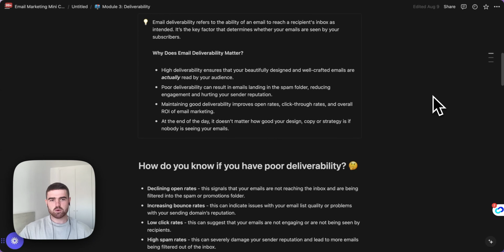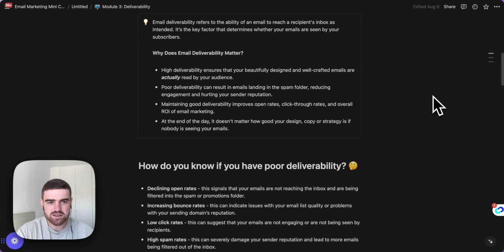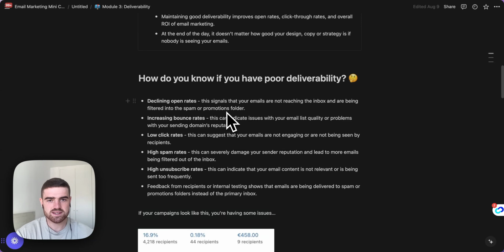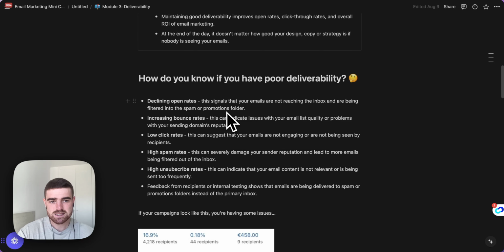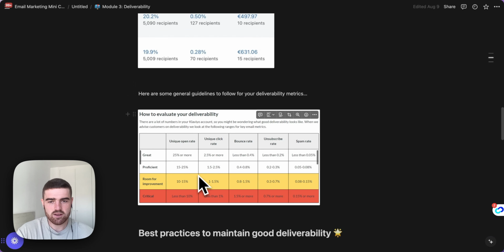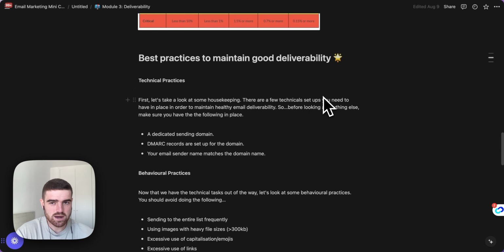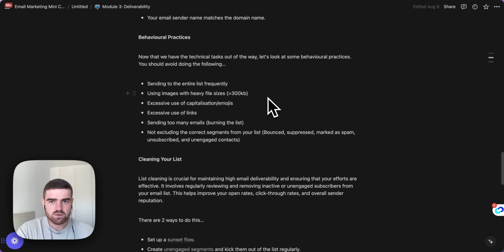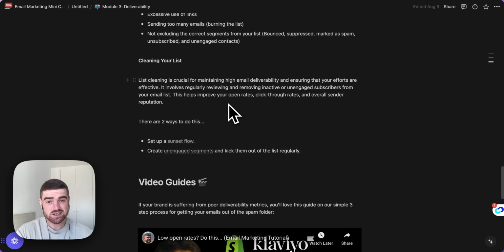Fix Your Email Deliverability | Klaviyo Email Marketing Tutorial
In this Klaviyo Email Marketing Tutorial, we'll walk you through step-by-step on how to optimise your email marketing to ensure you reach your audience's inbox.

In this video, you'll learn:

📧 Best Practices for Email Deliverability - Tips on avoiding spam filters and boosting open rates.

⚙️ Configuring Klaviyo settings for maximum deliverability.

🔍 SPF, DKIM, and DMARC Records

📊 Monitoring & Improving Your Sender Reputation - Tools and strategies to maintain a healthy sender score.

Whether you're new to Klaviyo or an experienced marketer, this tutorial will give you the insights you need to enhance your email marketing game.